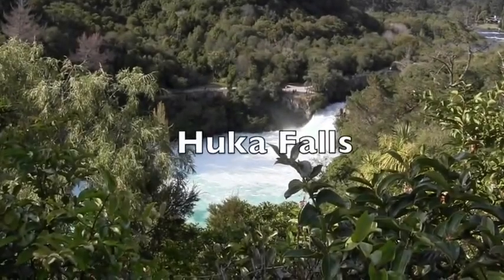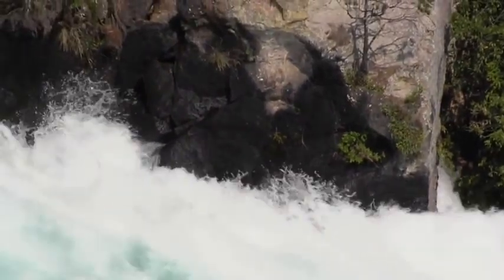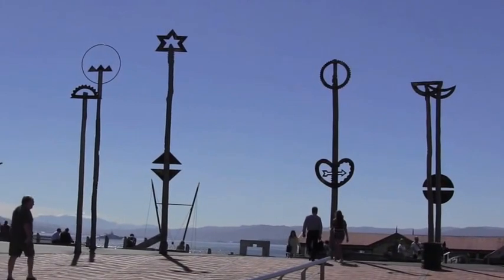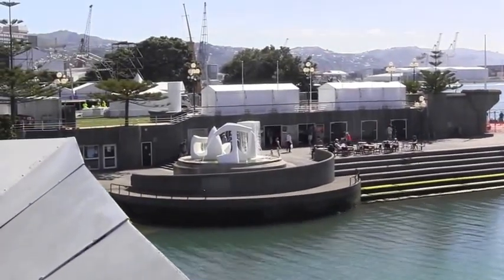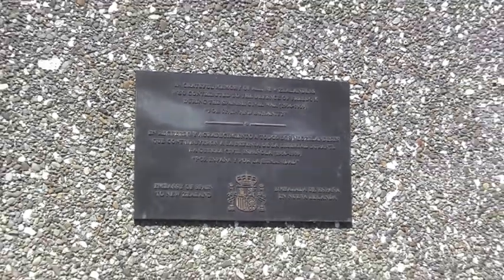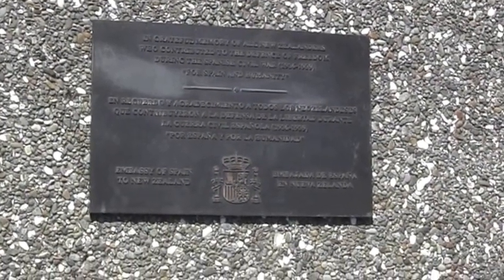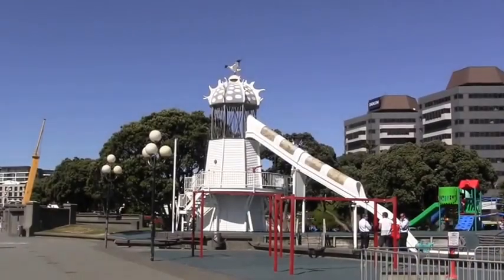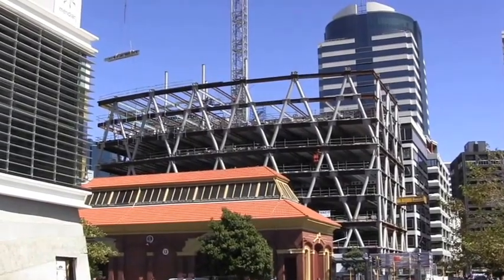NZ 7 Huka Falls, Wellington Waterfront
This video includes a visit to Huka Falls and the Wellington Waterfront.